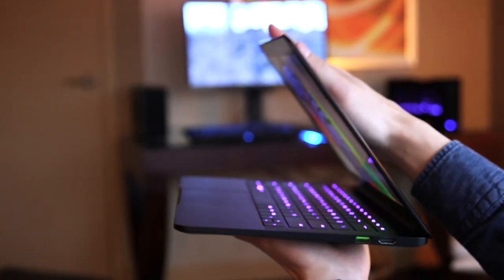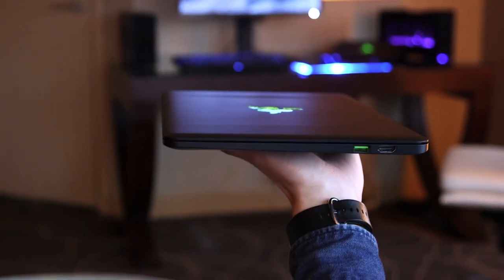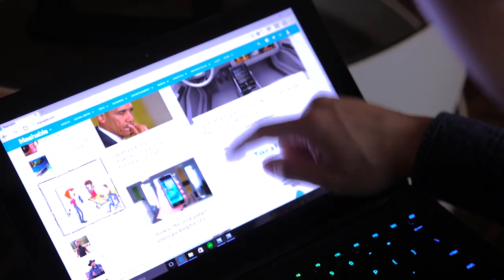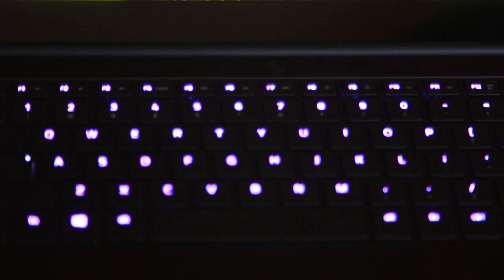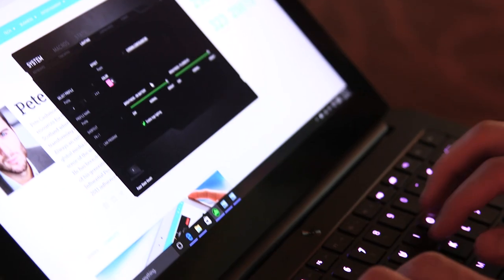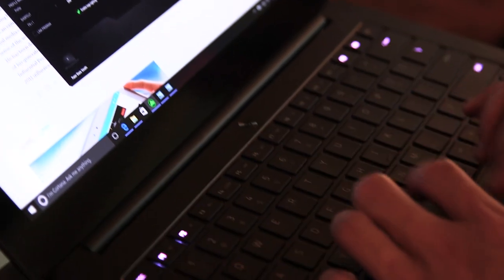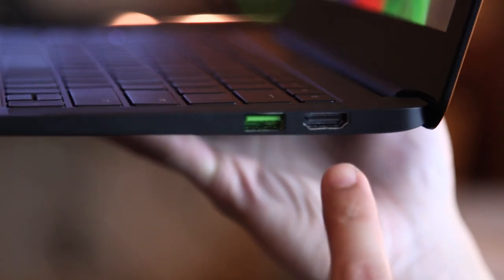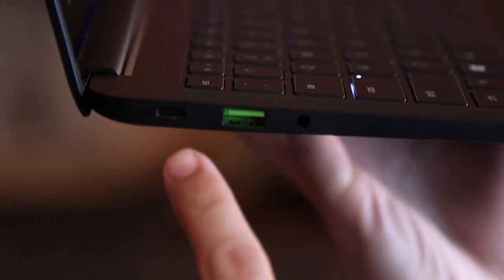Razer Blade Stealth Laptop is a Gamer in Disguise | Mashable CES 2016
Razer's meteoric rise from being a PC peripheral maker to being one of the most envied laptop makers in the world has been nothing short of insane.

The base model Blade Stealth has a 12.5-inch QuadHD (2,560 x 1,440) resolution touchscreen with 100% Adobe RGB color gamut, and a Chroma-lit keyboard. Yep, that's the same wild lighting system in its mechanical keyboards configurable in 16.8 million individual colors.